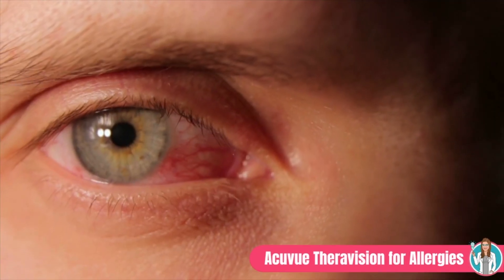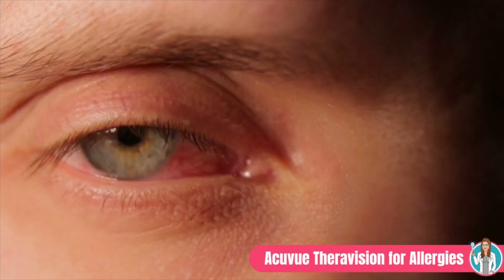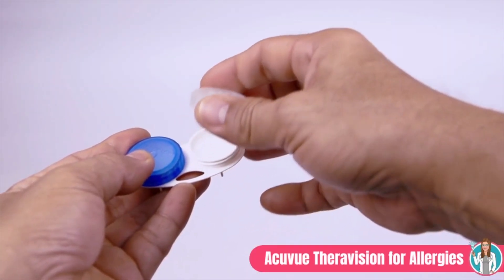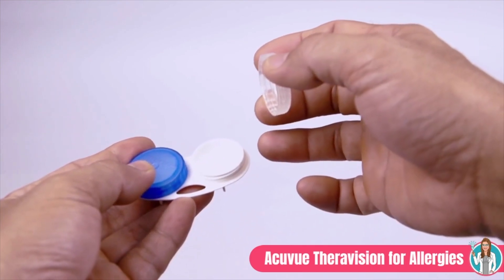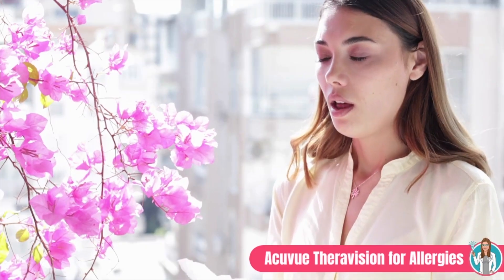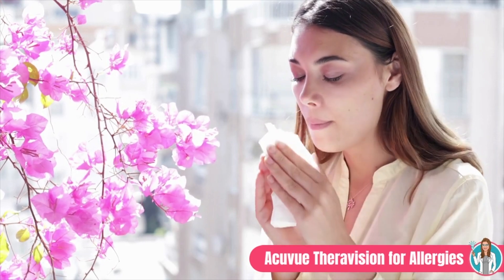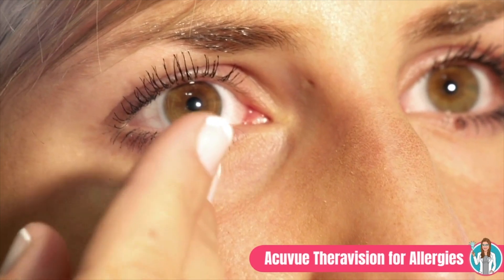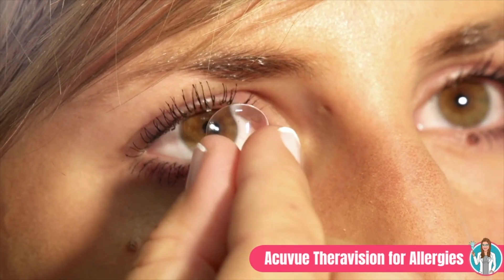Can Contact Lenses Replace Allergy Eye Drops? Meet Theravision, the FIRST Drug Eluting Contact Lens!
On March 2, 2022 Johnson & Johnson received FDA approval for their Acuvue Theravision with Ketotifen contact lenses. These lenses are the first and currently only approved drug-eluting contact lenses on the market. They’re made to treat allergies and in this video I’ll tell you all about them!

⏱️ Timecodes:
      00:00 Intro
      00:39 What is Acuvue Theravision?
      01:27 Who is a good candidate?
      02:31 Dr. D's thoughts
      03:54 Summary

Drug eluting contact lenses are something I have discussed in the past (Link future of Cl’s video above) and they are finally a reality here in the United States. The first one to market is a contact lens containing 19mcg Ketotifen, a well-established antihistamine.  It brings to market a new option for contact lens wearers with allergies.

The old alternatives were to either switch to daily disposables during allergy season, use allergy drops along with traditional frequent replacement contact lenses, or switch to glasses during allergy season. This contact lens is a daily disposable indicated for the prevention of ocular itch due to allergic conjunctivitis and provides vision correction in patients who do not have red eyes, who are suitable for contact lens wear and who do not have more than 1.00 D of astigmatism.

👁️ We are Salisbury Eyecare and Eyewear – a cold start optometry practice and optical shop that is owned and operated by Dr. Melanie Denton Dombrowski in downtown Salisbury, NC. We provide medical and routine eye care and Dr. Denton specializes in dry eye treatment and management of various ocular diseases. Dr. Denton is a member of the Bausch and Lomb Speakers Bureau, a former member of the Alcon Contact Lens Speakers Bureau, a current Alcon consultant, a member of the Allergan Advisory Board, a member of the Valeant Advisory Board, a TearCare consultant, a Lumenis consultant, and a member of the North Carolina Board of Examiners for the North Carolina Optometric Board. We started this channel to provide patient education and eye-related product reviews, as well as to share our experiences in the office and at community events. We hope you enjoy our videos!